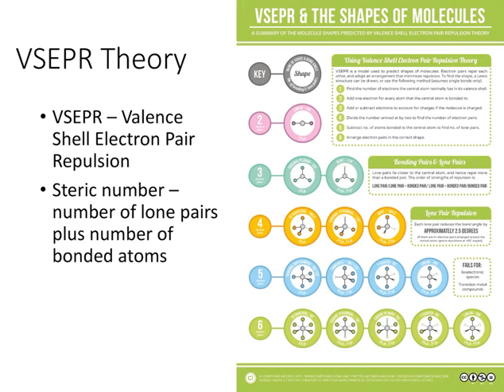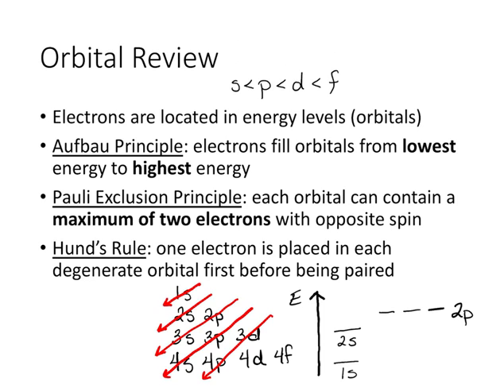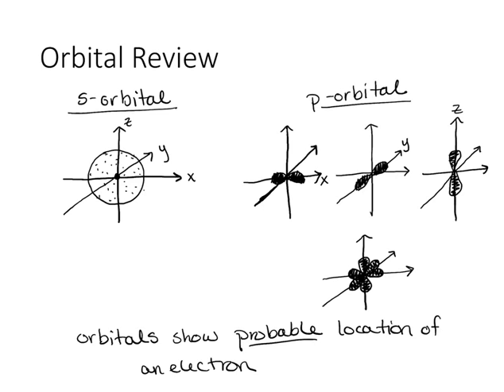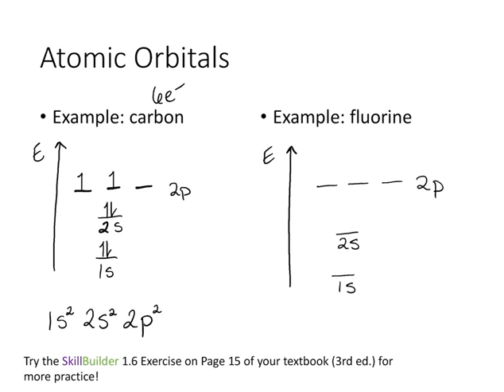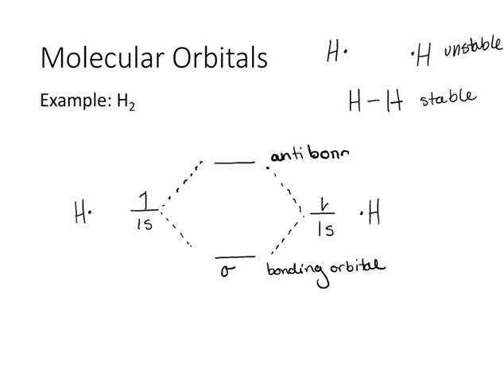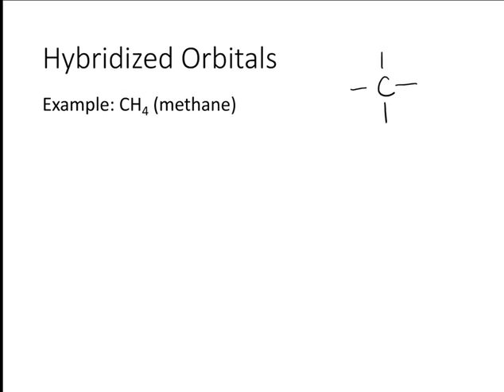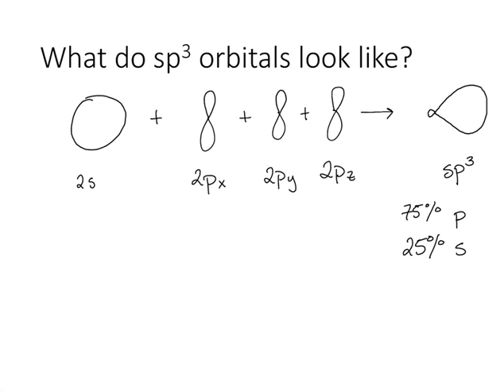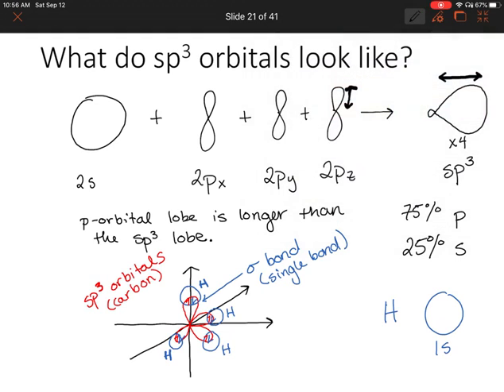TCC CHEM& 261 Orbital Review Part 1